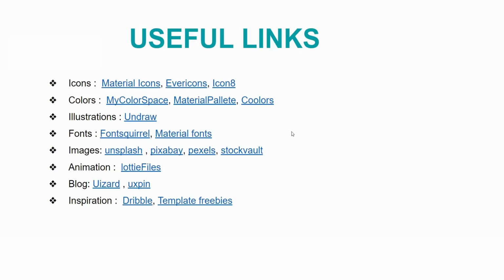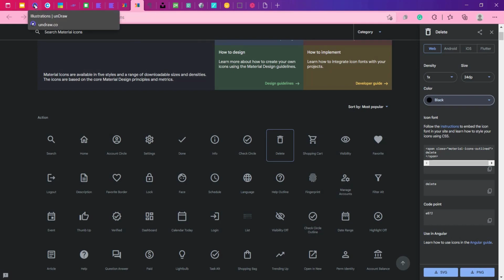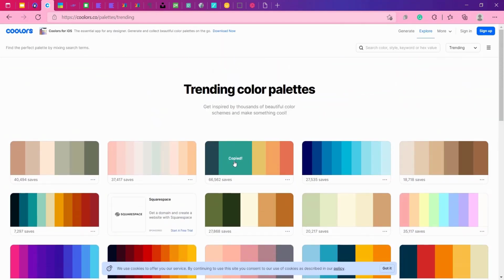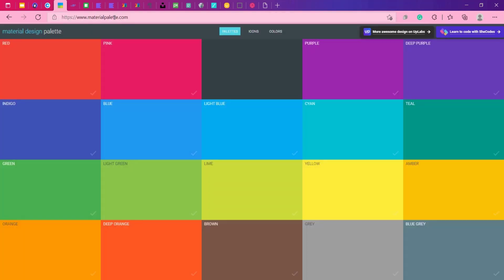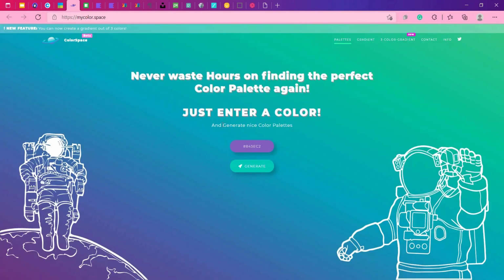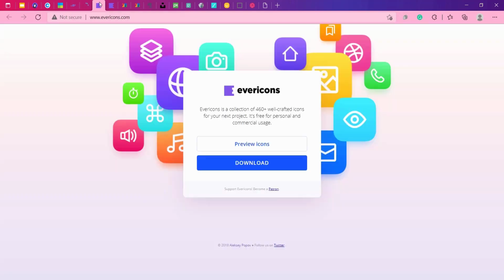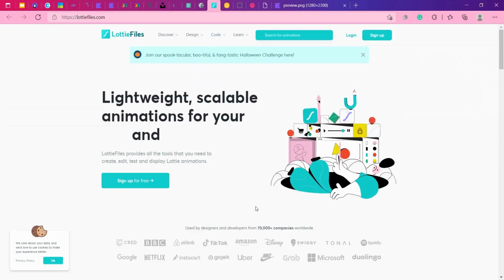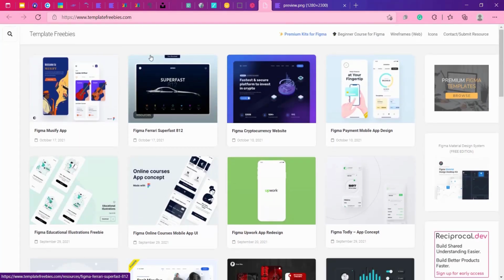UI useful links